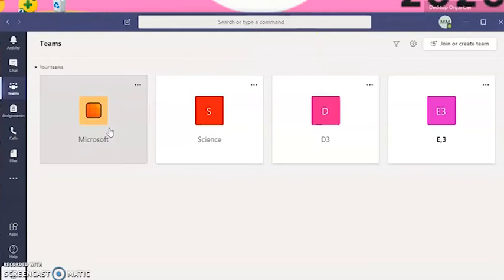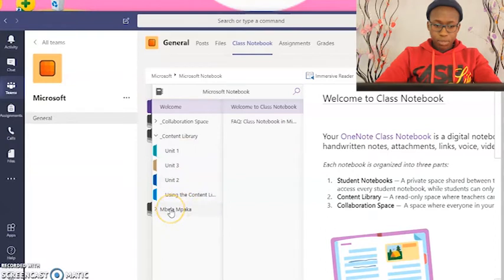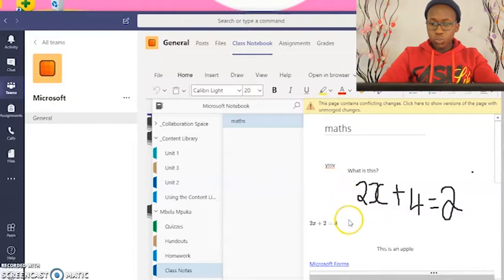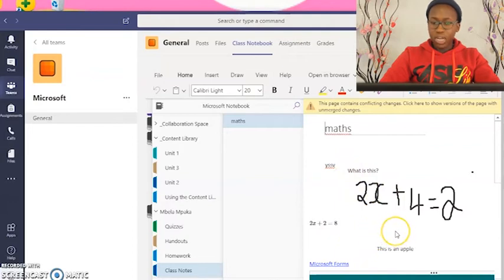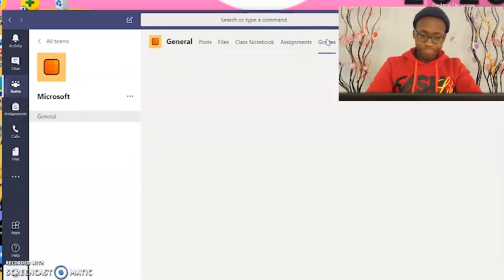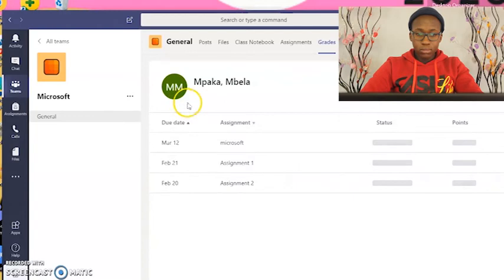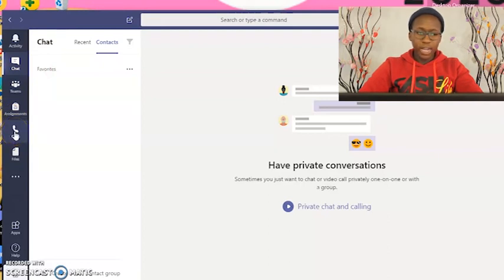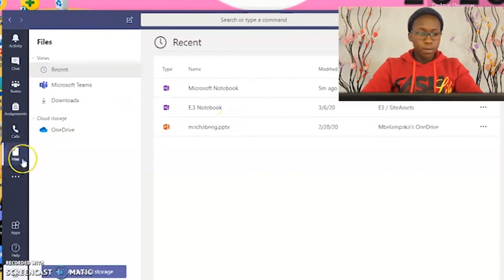Zoom and Microsoft Teams Tutorial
Learn how to use zoom and microsoft teams during lockdown